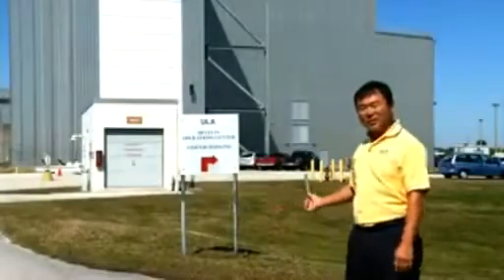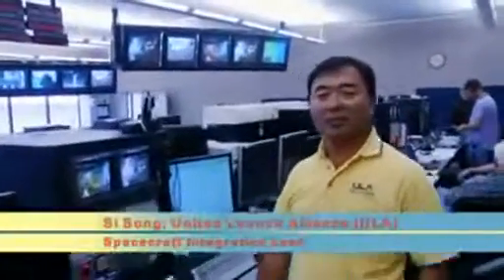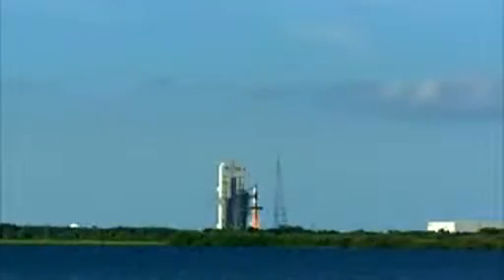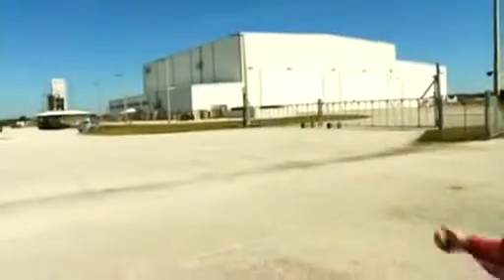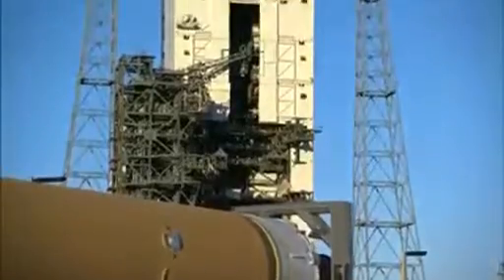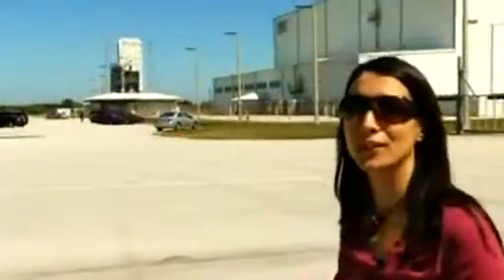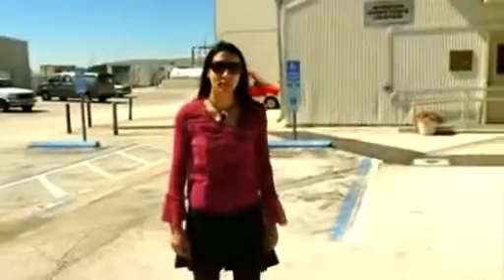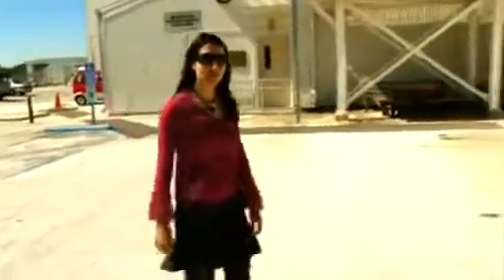NASA, NOAA Ready GOES P For Launch